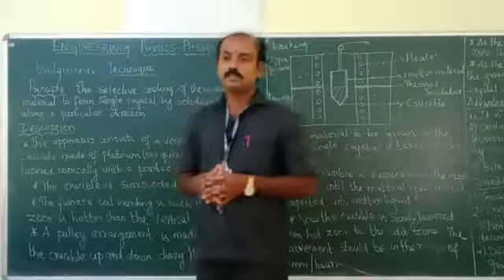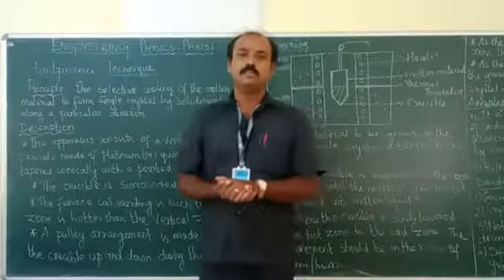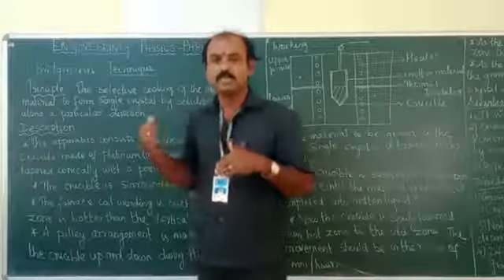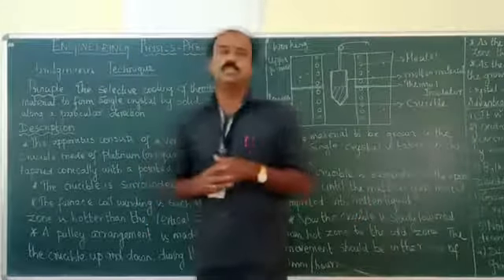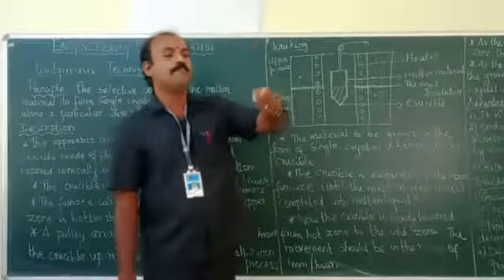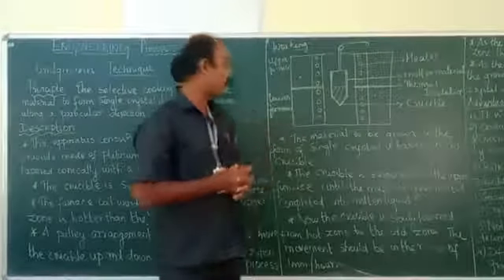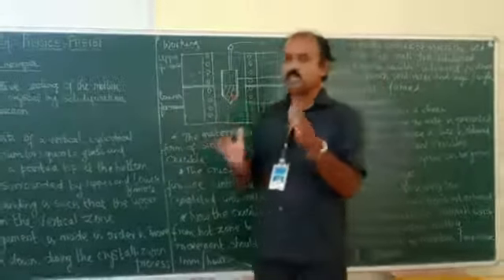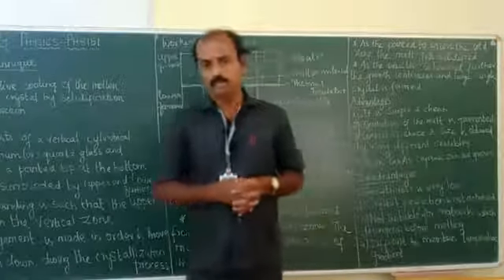Bridgmann method of growing single crystal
Dr.P.Manoharan